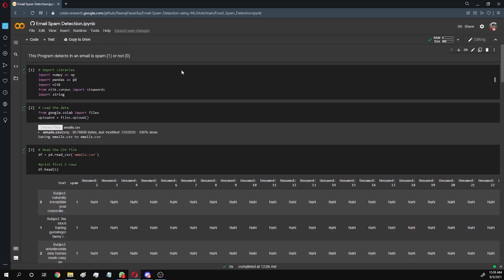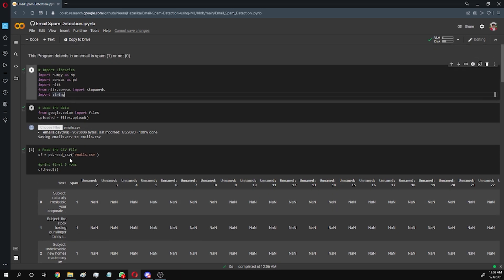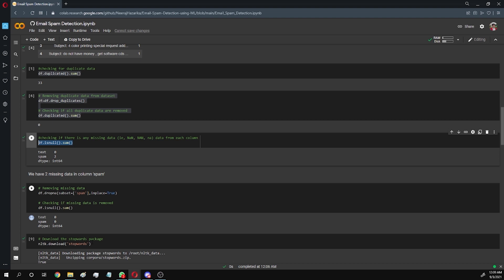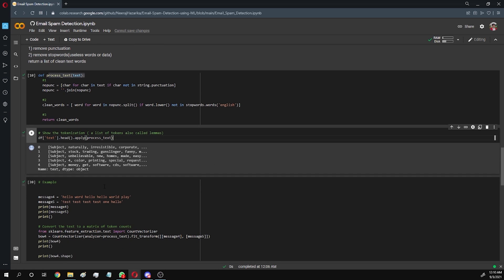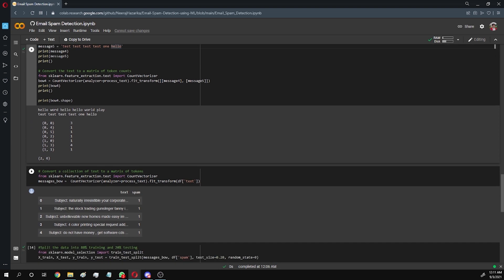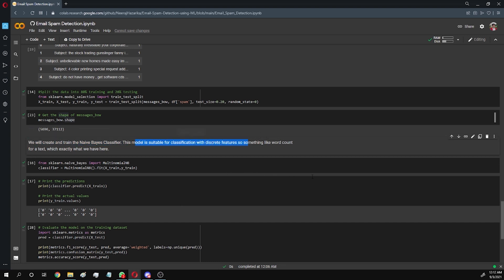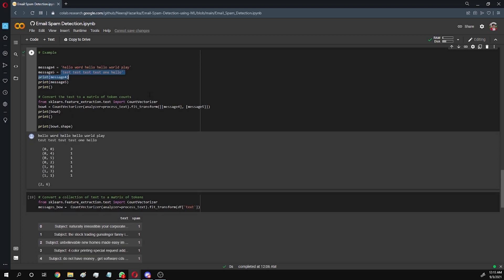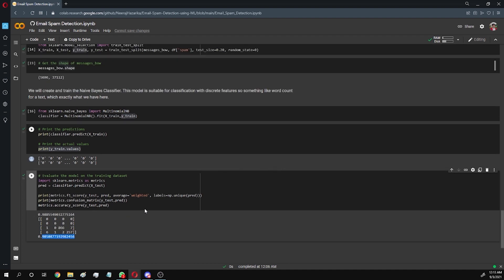EMAIL SPAM DETECTION USING MACHINE LEARNING IN PYTHON || BEGINNER MACHINE LEARNING PROJECT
Sorry for low audio, my mic isn't that good. Please use earphone or turn on subtitle.

This is a basic ML project on email spam detection. If you also want to create this project link to github repository is given below. In most Machine Learning Courses this is the first project that they make you do.

MODEL USED : Naive Bayes Classifier
ACCURACY OF MODEL ON TEST DATA : 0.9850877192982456

What is Naive Bayes Classifier ?
Naive Bayes classifiers are a collection of classification algorithms based on Bayes’ Theorem. It is not a single algorithm but a family of algorithms where all of them share a common principle, i.e. every pair of features being classified is independent of each other. They are fast and easy to implement but their biggest disadvantage is that the requirement of predictors to be independent. In most of the real life cases, the predictors are dependent, this hinders the performance of the classifier.

For example, a fruit may be considered to be an apple if it is red, round, and about 3 inches in diameter. Even if these features depend on each other or upon the existence of the other features, all of these properties independently contribute to the probability that this fruit is an apple and that is why it is known as ‘Naive’.

Naive Bayes model is easy to build and particularly useful for very large data sets. Along with simplicity, Naive Bayes is known to outperform even highly sophisticated classification methods.

Why is Naive Bayes Classifier used ?
Naive Bayes Classifier is used because this model is suitable for classification with discrete features so something like word count for a text is exactly what we have here.